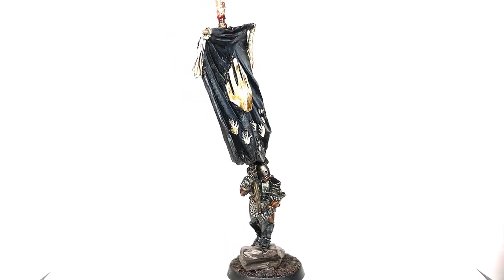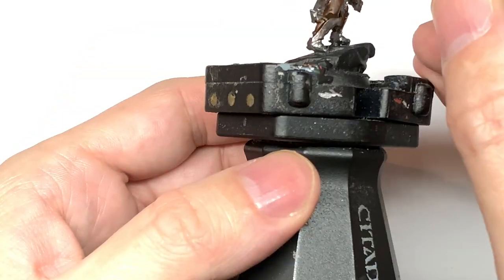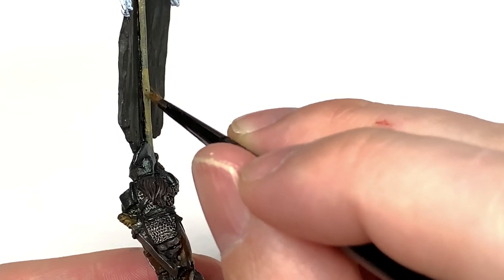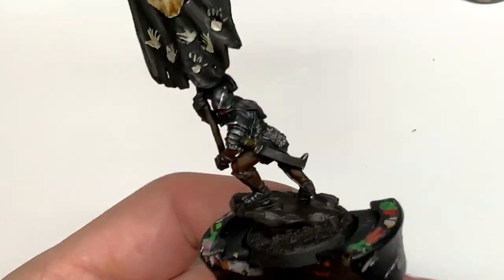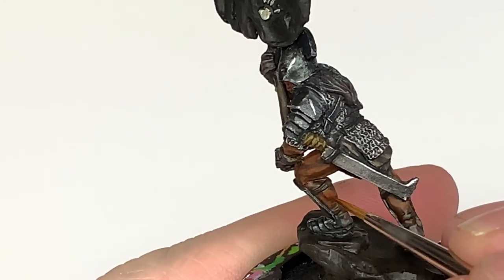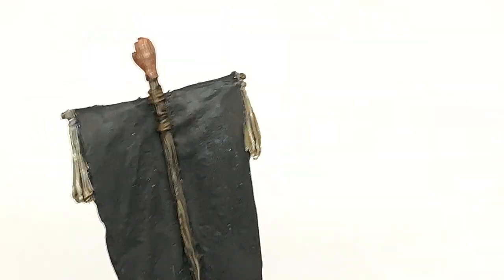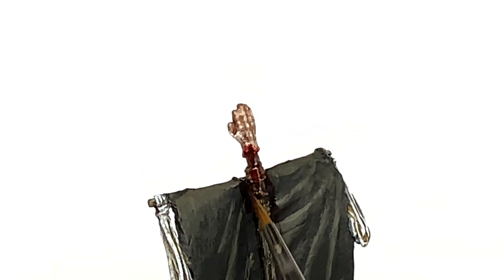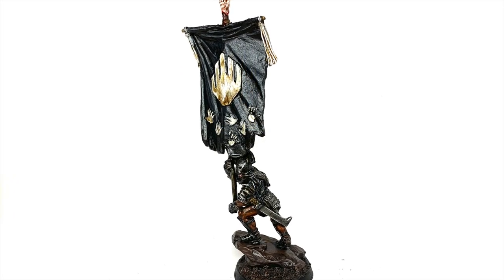How to paint an Uruk-Hai Standard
In this video I'll be painting up the Uruk-Hai Standard Bearer from the Fighting Uruk-Hai Command pack. It's a great miniature, somewhat top heavy so be sure to weight it down a little.

Paints
Vallejo Black
Vallejo White

Contrast
Citadel Gore Grunta Fur